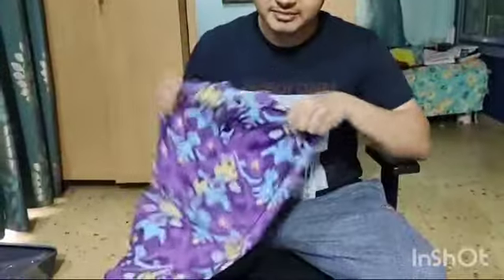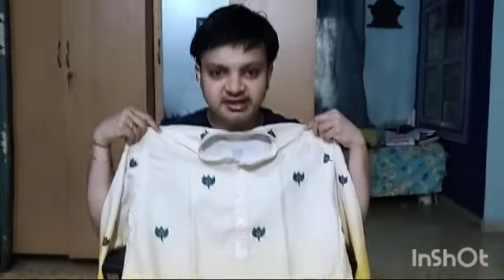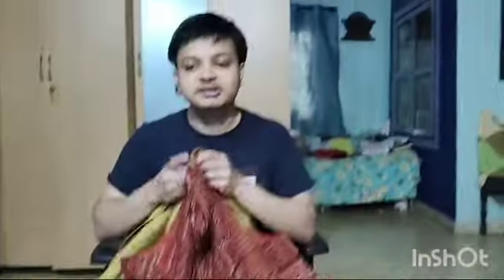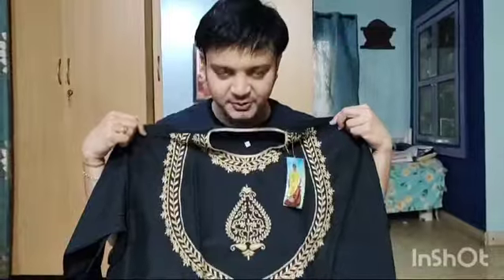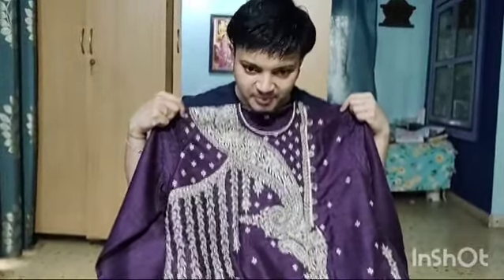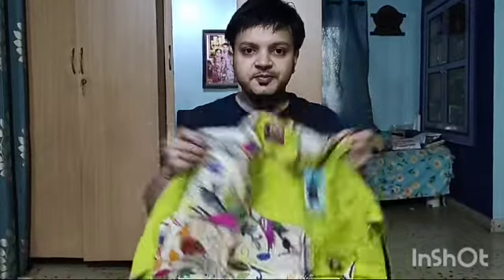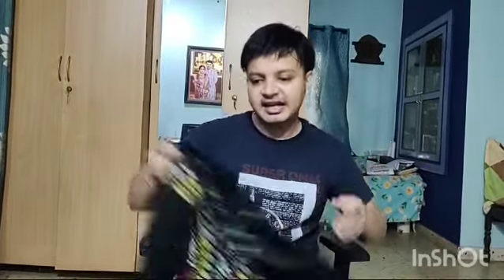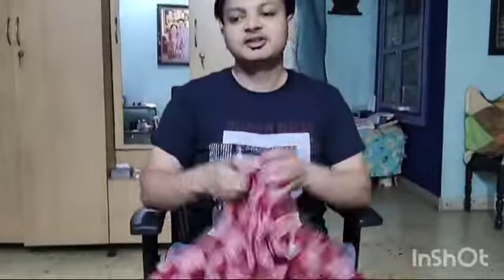Durga puja kurta collection 2024🎊🎉❤️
Hi All, in this video you will see the kurta collection for durga puja 2024.